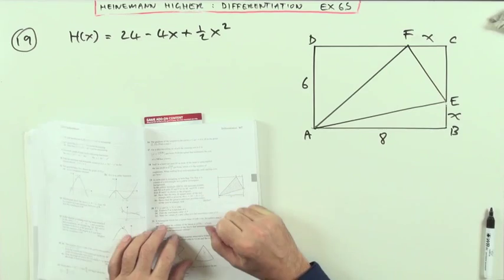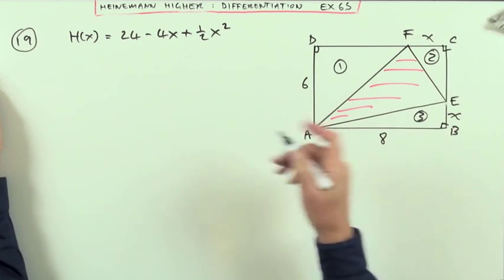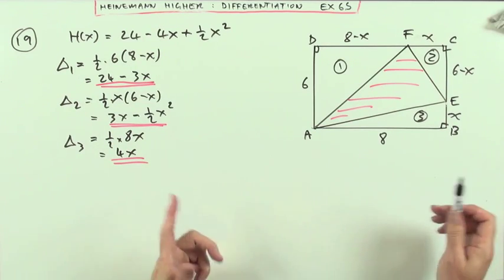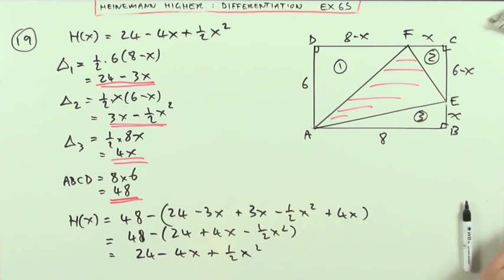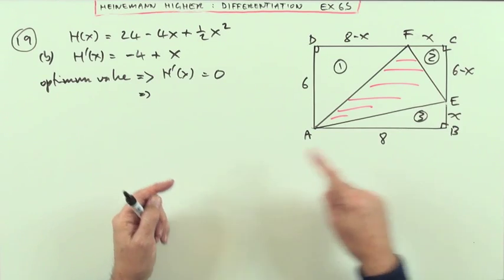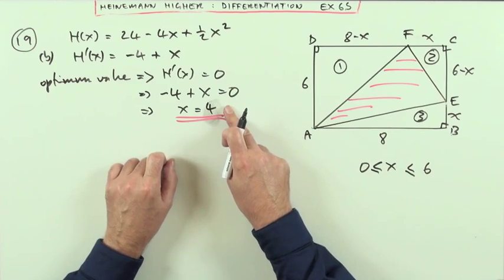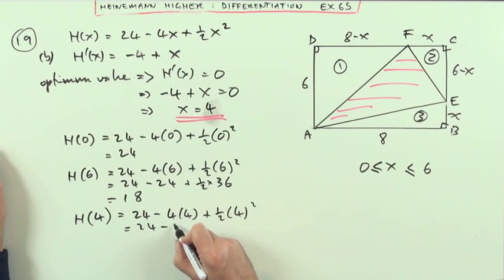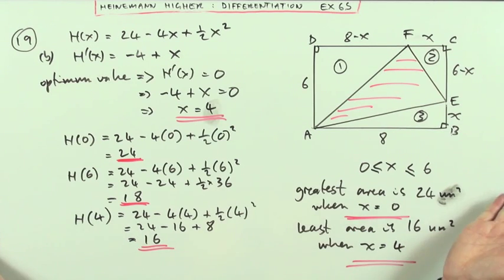Higher Revision: Ex 6S no.19 (Heinemann)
Unit 1, chapter 6 -- Differentiation

Solution to question 19 of exercise 6S (p117).